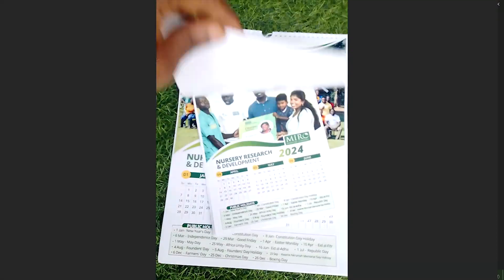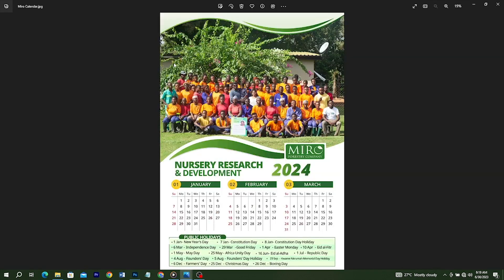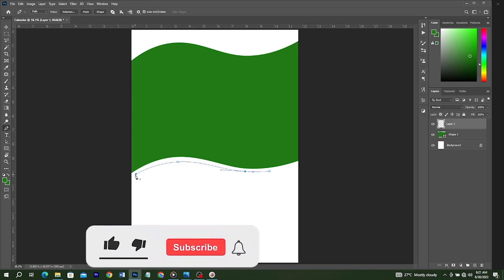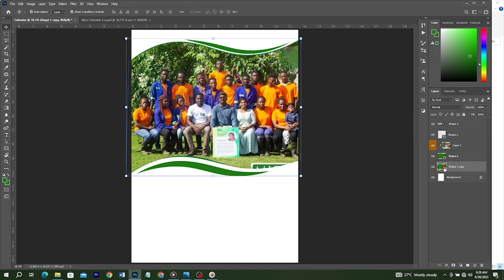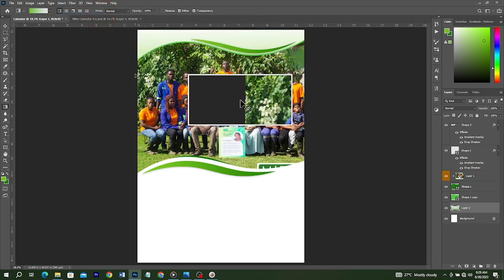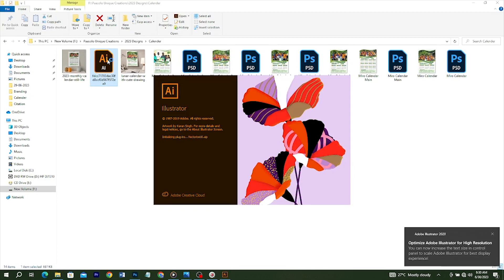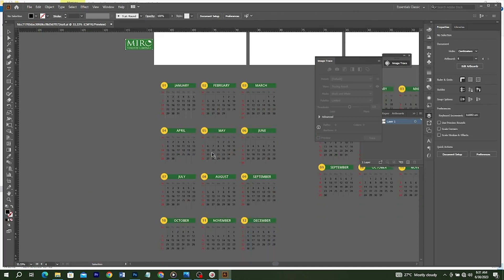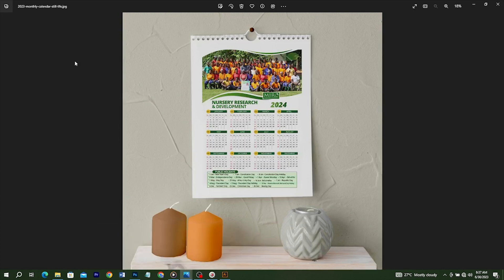Printable 2024 Calendar Design in Photoshop | Calendar 2024 Template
In today's video, we are looking at how to Design a Printable 2024 Calendar in Photoshop.

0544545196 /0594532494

Mobile Money
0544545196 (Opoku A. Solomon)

KeepCreating